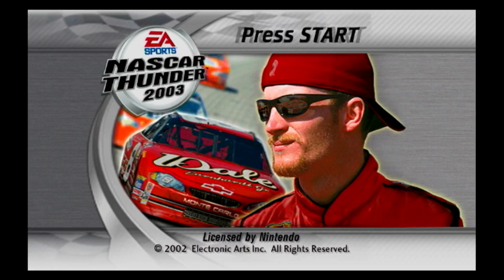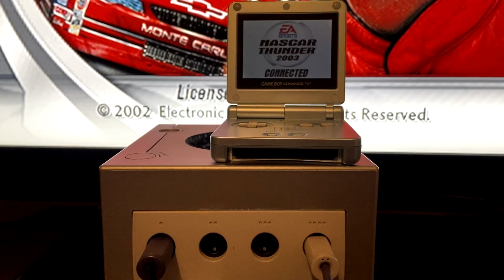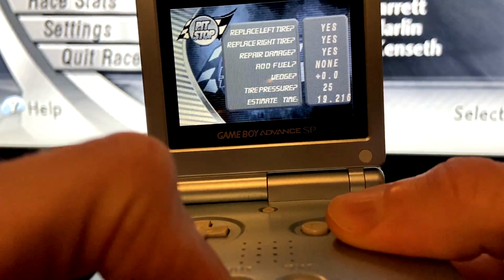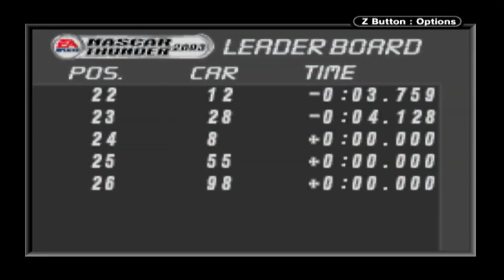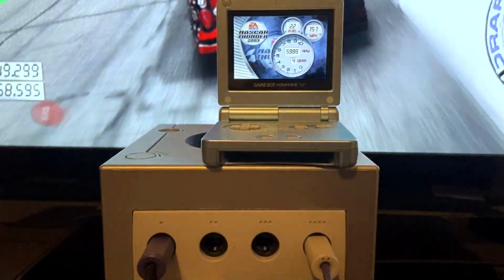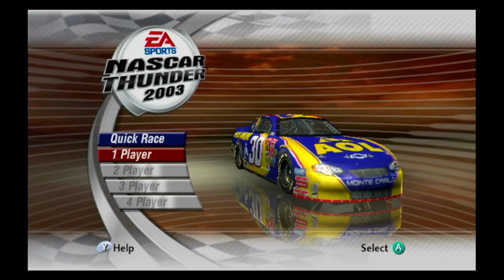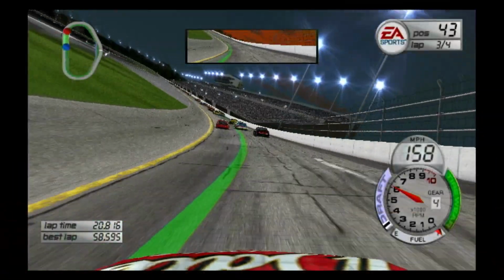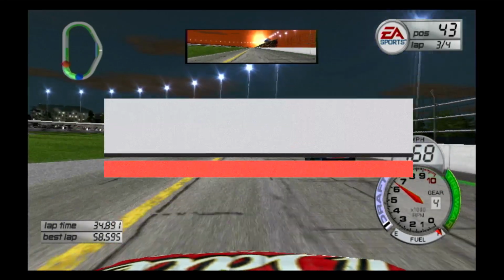GC-to-GBA Link - NASCAR Thunder 2003, What happens when you link a GBA?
EA's NASCAR Thunder 2003 features Gamecube-to-GBA connectivity. This passive experience displays numerous stats about your car, the race, and time. Each button is assigned to display a different batch of information.

Just remember, it is difficult to play the game and while reading the GBA screen, let alone press the right button to display the information you want at that exact second. Keep you eyes on the road!